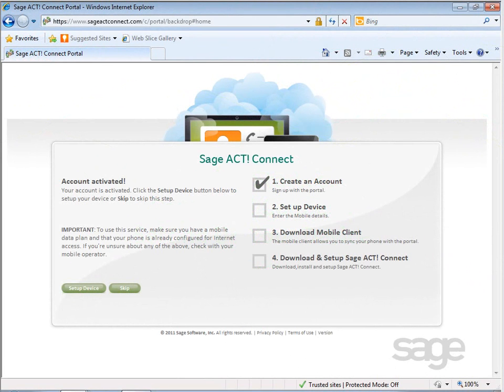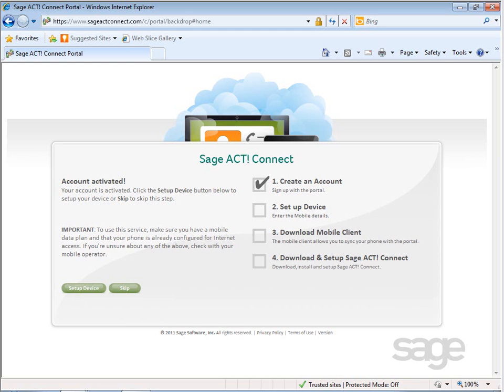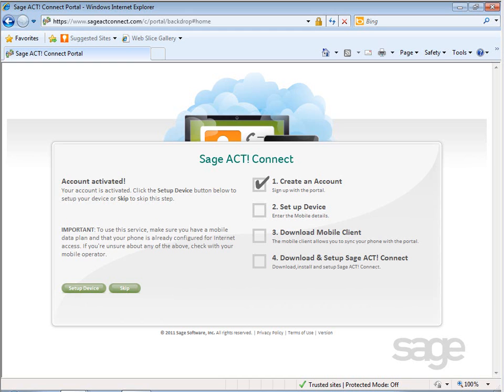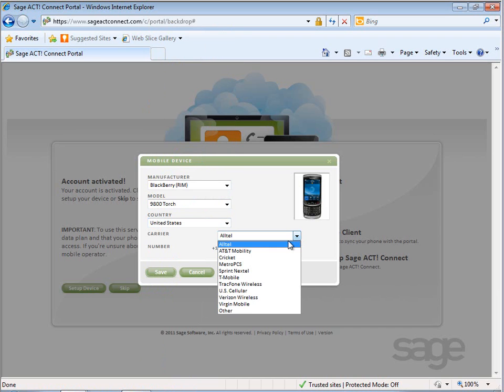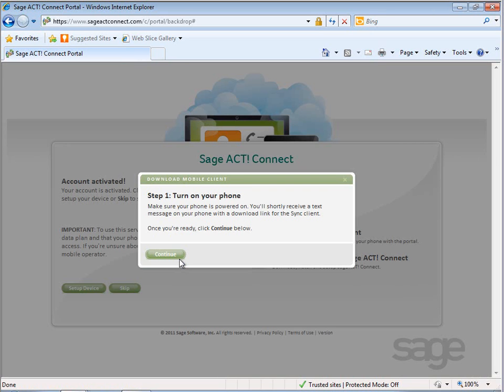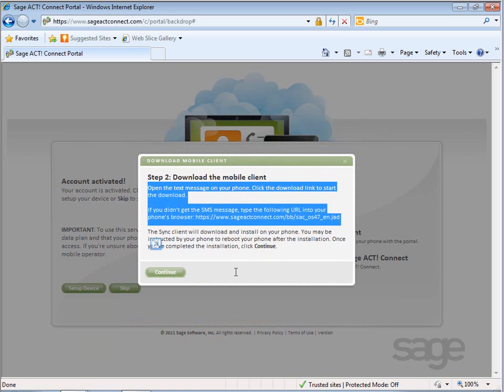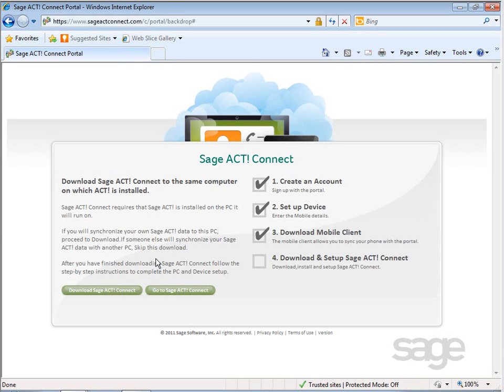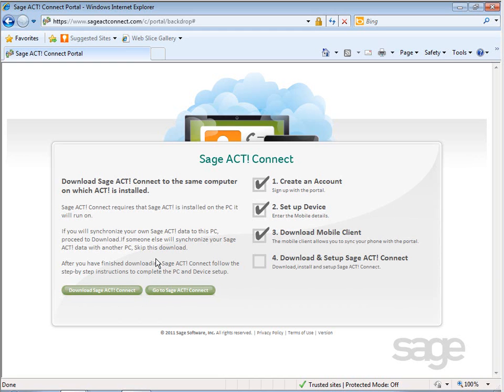‪Sage ACT! Tutorial: Getting Started: Sage ACT! Connect: Setting Up Your Device‬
With Sage ACT! Connect, you can access contact and calendar data in your native mobile device contact and calendar applications, giving you access to this data when you're on the go.  You can even modify the data and synch it back to Sage ACT! via the Sage ACT! Connect portal.  Watch this video to learn how to set up your device and download the Sage ACT! Connect client on your mobile device.

To learn more about Sage ACT! Connect, please visit ‪